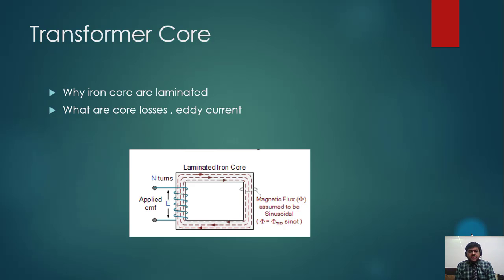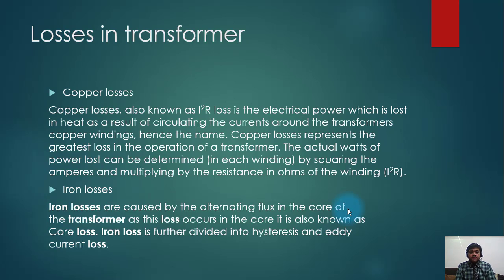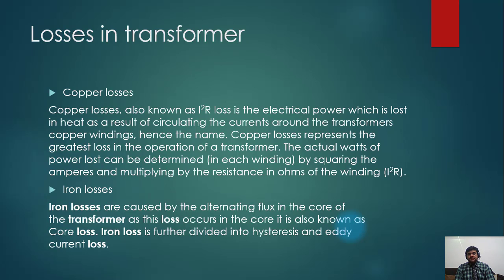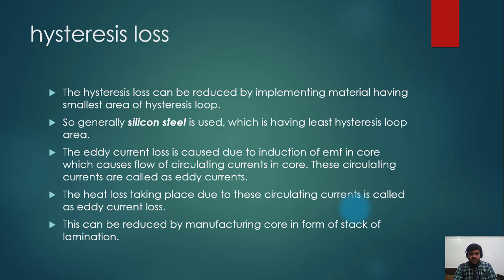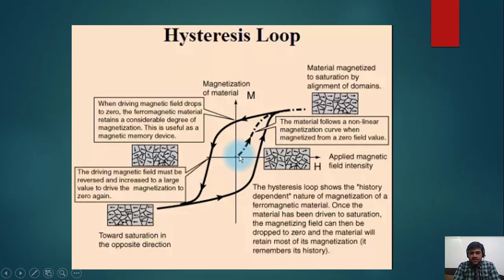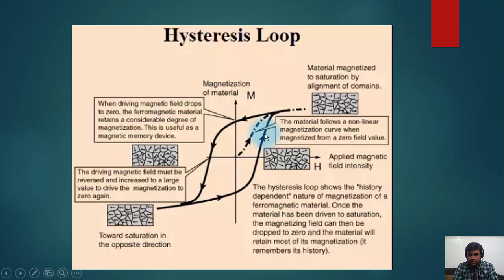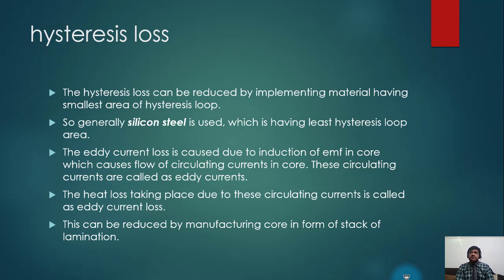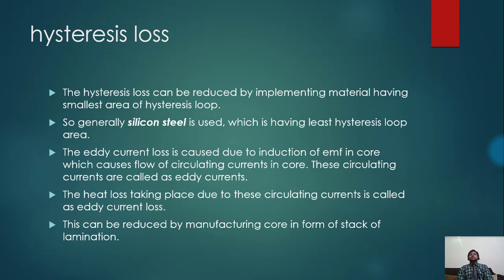Losses in Transformer Copper , Core Loss, Hystersis Loop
Losses in Transformers
Transformers, though highly efficient, still experience some energy losses during operation. These losses can be categorized mainly into copper losses and core losses, with core losses further divided into hysteresis and eddy current losses. Understanding these losses is crucial for improving transformer efficiency and performance.

Copper Losses
Definition:
Copper losses, also known as I²R losses, occur due to the resistance of the transformer windings.

How They Occur:
Winding Resistance: When current flows through the windings (both primary and secondary), the inherent resistance of the copper wire causes power loss in the form of heat.
Factors Influencing Copper Losses:
Current: Higher current increases copper losses exponentially.
Resistance: Depends on the material (usually copper or aluminum) and the length and cross-sectional area of the winding wire.
Load: Copper losses vary with the load on the transformer; they increase with increasing load.
Mitigation:
Improved Conductors: Using high-conductivity materials like copper with low resistance.
Design Optimization: Reducing the length of the windings or increasing their cross-sectional area to lower resistance.
Core Losses
Core losses are associated with the magnetic core of the transformer and consist of hysteresis and eddy current losses.

Hysteresis Losses
Definition:
Hysteresis losses are due to the repeated magnetization and demagnetization of the core material as the AC current flows through the transformer windings.

How They Occur:
Magnetic Domain Alignment: As the magnetic field in the core reverses direction, the magnetic domains in the core material realign, causing energy loss.
Hysteresis Loop: The area within the hysteresis loop of the core material’s B-H curve (magnetic flux density vs. magnetic field strength) represents the energy loss per cycle.
Factors Influencing Hysteresis Losses:
Core Material: Materials with higher coercivity have larger hysteresis loops and more losses.
Frequency: Higher frequencies increase hysteresis losses since the core undergoes more cycles of magnetization and demagnetization per second.
Flux Density: Higher magnetic flux densities result in greater hysteresis losses.
Mitigation:
Material Selection: Using materials with low hysteresis loss, such as silicon steel or ferrites.
Core Design: Designing the core to operate at lower flux densities.
Eddy Current Losses
Definition:
Eddy current losses are caused by circulating currents induced within the core material due to the alternating magnetic field.

How They Occur:
Induced Currents: According to Faraday’s Law, the changing magnetic field induces currents within the conductive core material. These eddy currents circulate within the core, causing resistive heating and energy loss.
Factors Influencing Eddy Current Losses:
Core Material: Conductivity of the core material affects the magnitude of eddy currents.
Thickness of Laminations: Thicker laminations increase eddy current paths and losses.
Frequency: Higher frequencies increase the rate of change of the magnetic field, thus increasing eddy current losses.
Mitigation:
Laminated Cores: Using thin, insulated laminations to reduce the paths for eddy currents.
Material Choice: Using materials with lower electrical conductivity.
Visual Representation
Hysteresis Loop
plaintext
Copy code
B (Magnetic Flux Density)
+ H (Magnetic Field Strength)
The area within the loop represents hysteresis loss.

Summary of Losses
Copper Losses (I²R Losses)

Occur in windings due to electrical resistance.
Increase with load and current.
Mitigated by using low-resistance materials and optimizing winding design.
Core Losses

Hysteresis Losses
Due to magnetization and demagnetization of the core.
Dependent on core material, frequency, and flux density.
Mitigated by using low-hysteresis materials and appropriate core design.
Eddy Current Losses
Due to induced currents in the core.
Dependent on core material conductivity, lamination thickness, and frequency.
Mitigated by using laminated cores and low-conductivity materials.
Keywords and SEO Phrases:
Transformer Losses
Copper Losses in Transformers
Core Losses in Transformers
Hysteresis Losses
Eddy Current Losses
Transformer Efficiency
Magnetic Coupling
Transformer Windings
Hysteresis Loop
Eddy Current Mitigation
Electrical Engineering
Understanding and mitigating transformer losses are crucial steps in designing efficient transformers and optimizing their performance in power systems.

You’ve hit the Free plan limit for GPT-4o.
Responses will use our basic model until your limit resets tomorrow after 12:20 AM.

Get Plus